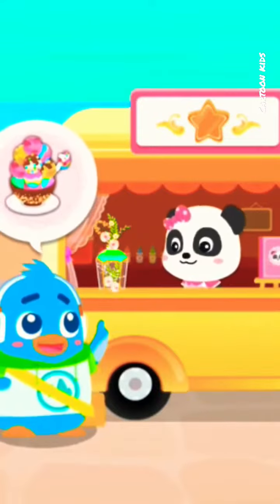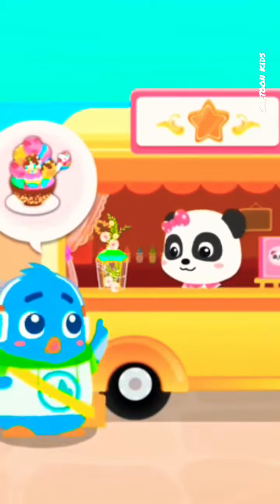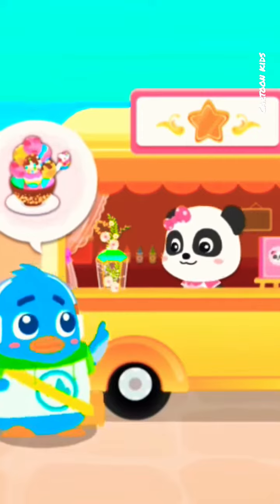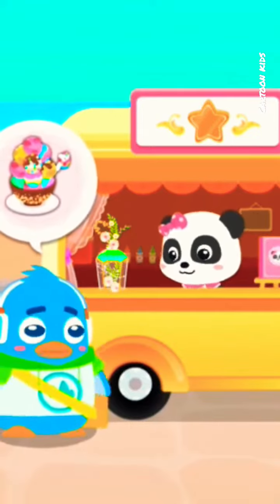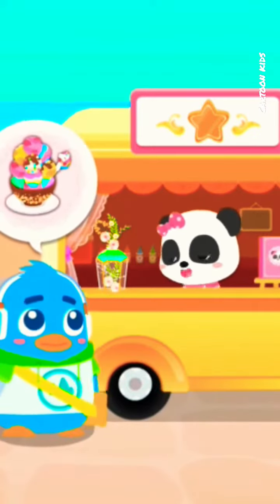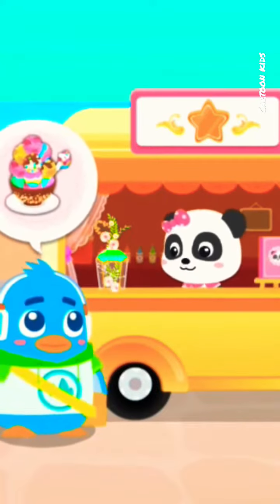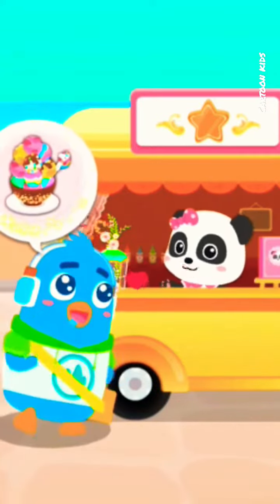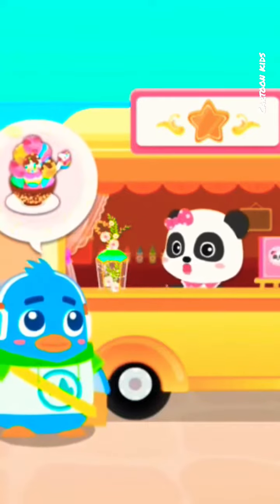Baby Panda Making Ice Cream Cartoons For Kids